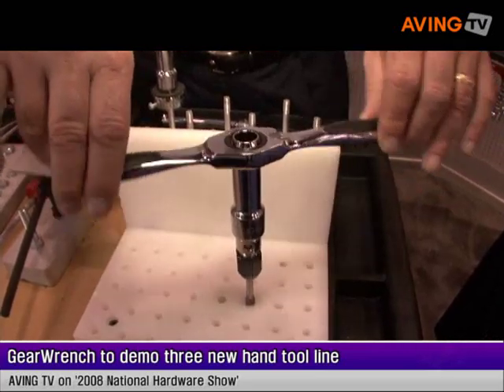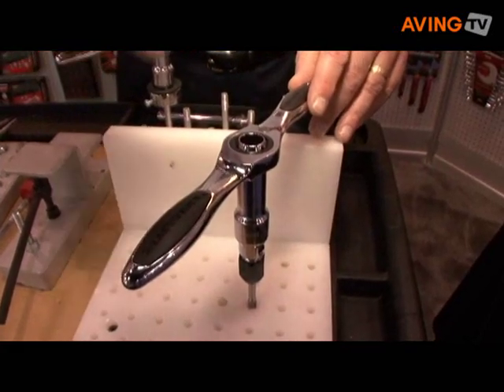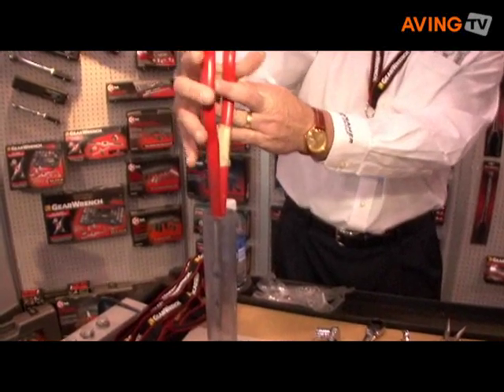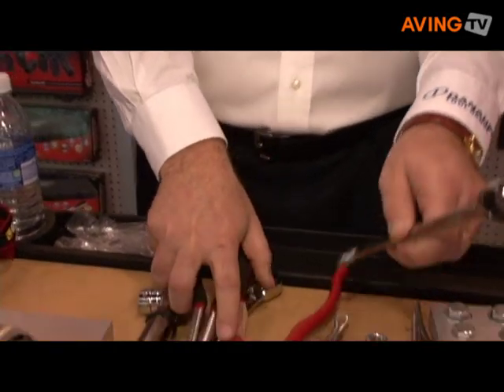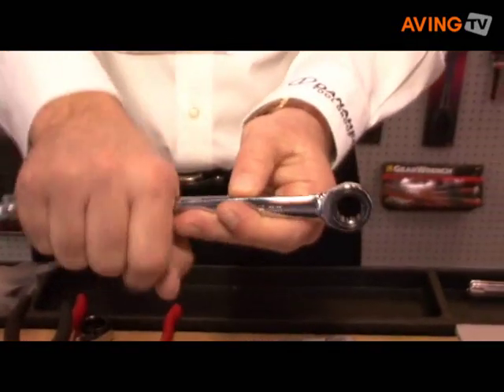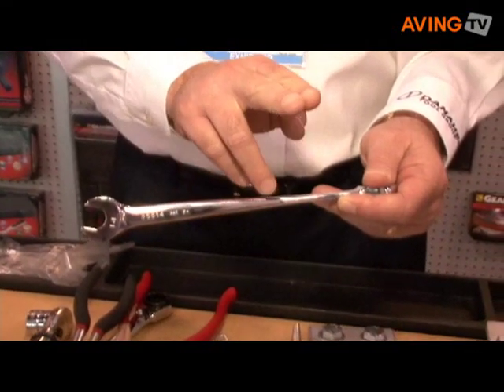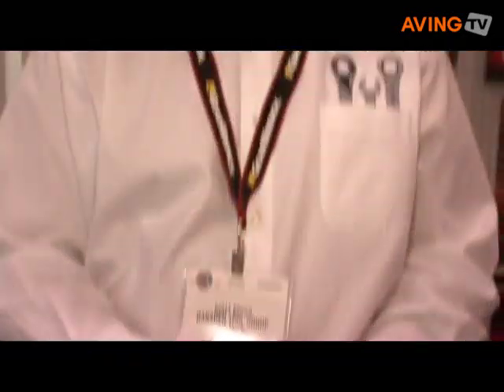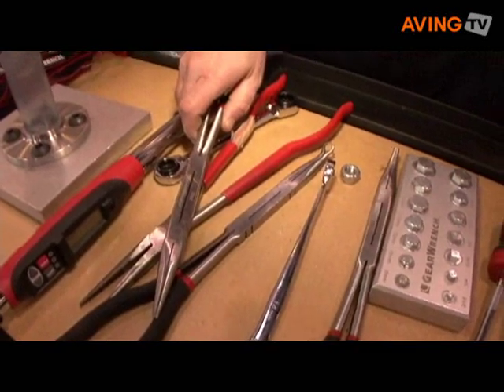GearWrench to demo three new hand tool line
GearWrench demonstrated three new hand tool line 'Tap & die', 'Double X pliers', and 'X-beam wrench set' at the 2008 National Hardware Show, May 6 ~8, in Las Vegas